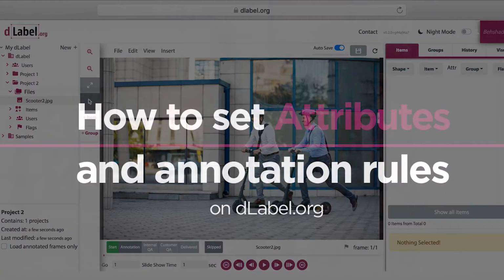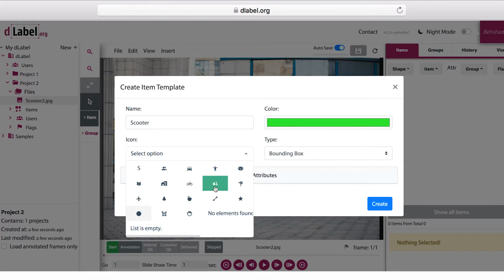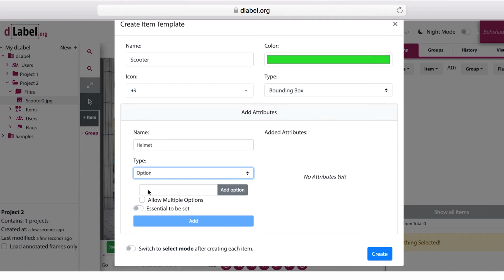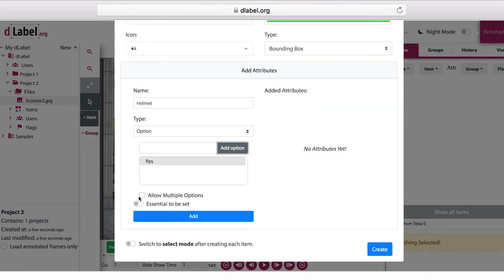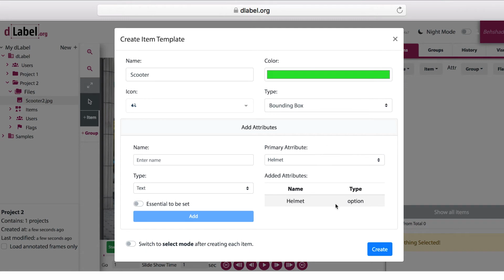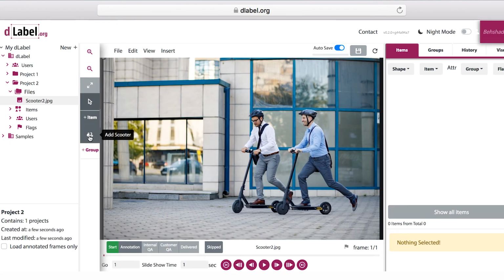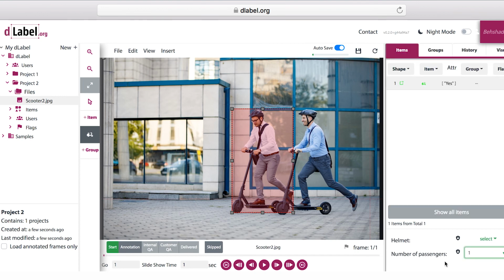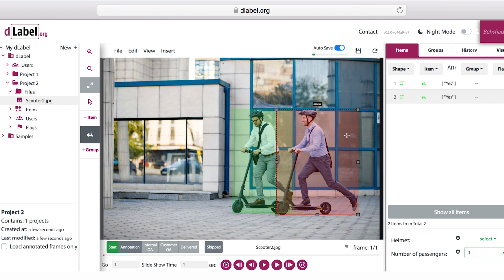How to set attributes and annotation rules on dLabel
Easily set attributes and rules on your labels for FREE on dLabel.org